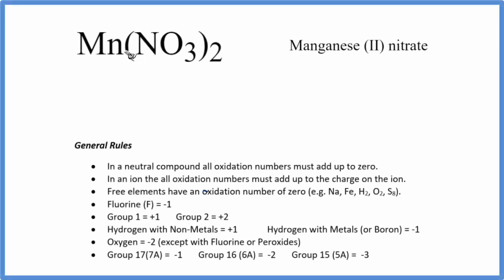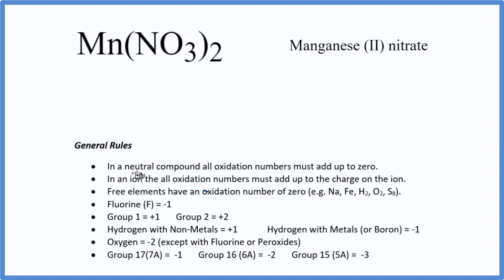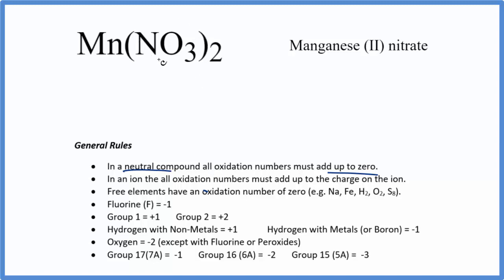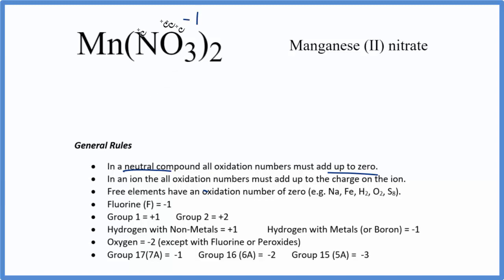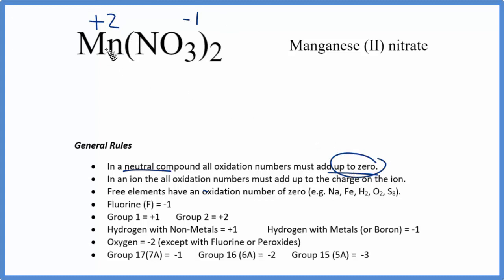How to find the Oxidation Number for Mn in Mn(NO3)2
To find the correct oxidation state of Mn in Mn(NO3)2 (Manganese (II) nitrate), and each element in the molecule, we use a few rules and some simple math.

First, since the Mn(NO3)2 molecule doesn’t have an overall charge (like NO3- or H3O+) we could say that the total of the oxidation numbers for Mn(NO3)2 will be zero since it is a neutral molecule.